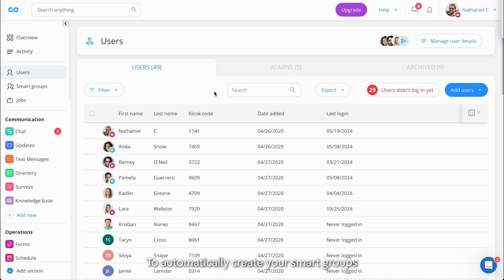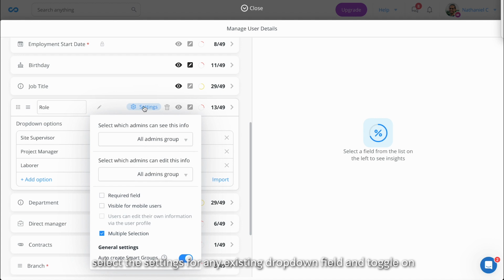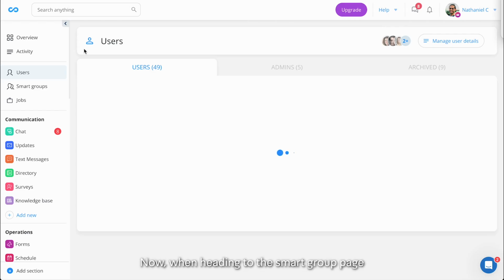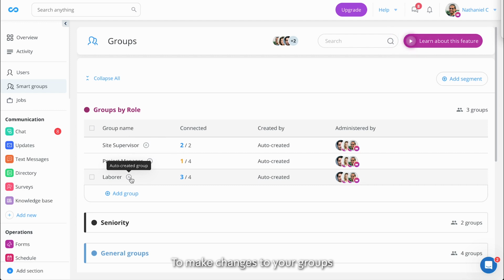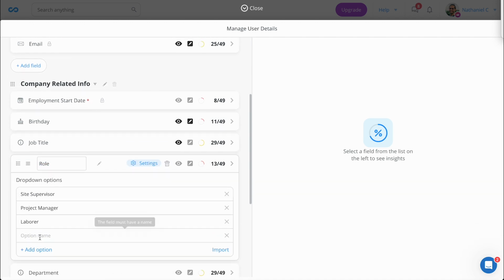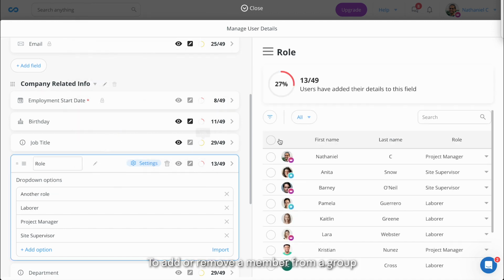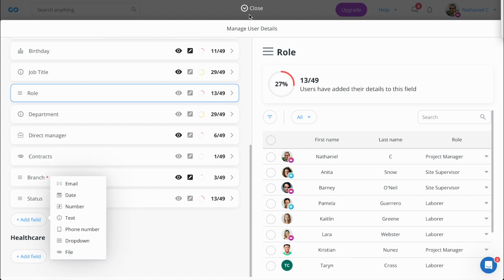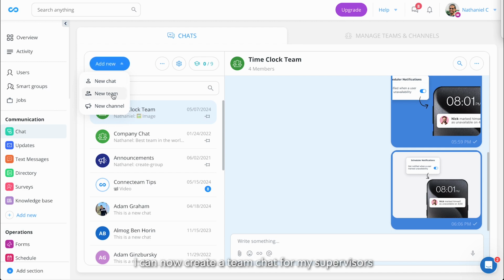Connecteam | Smart Groups | Auto create smart groups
Smart Groups are a great tool to organize and structure your company and easily distribute the relevant content to the relevant people, which is key when running a business. However, Smart Groups can be time-consuming to create, especially when dealing with user fields with multiple options. To save time, you can automatically create smart groups based on dropdown user profile fields.

Automatically creating smart groups will allow you to keep your teams organized by department, location skillset, or any other relevant dropdown criteria. It means that whenever you have a new dropdown field added, the smart group and the included users will automatically get adjusted, so your groups will always remain up-to-date!